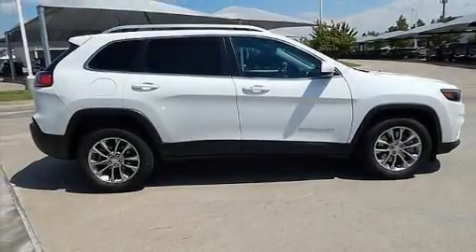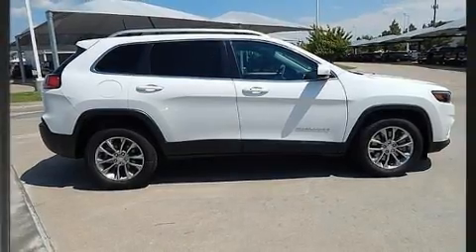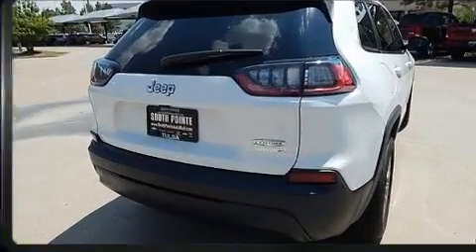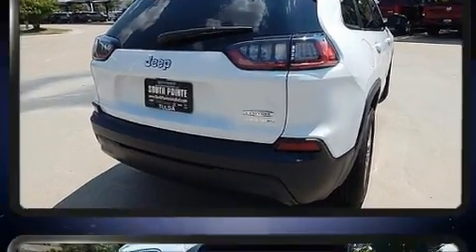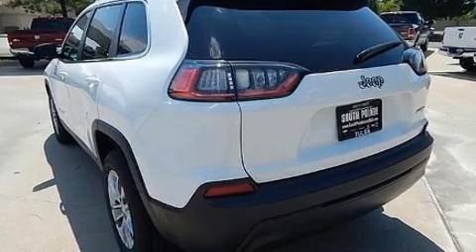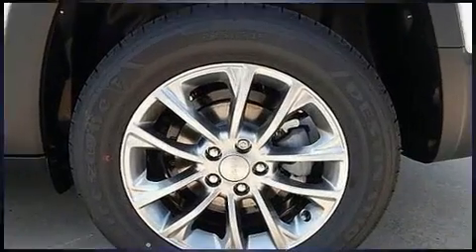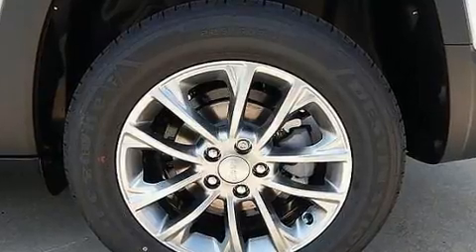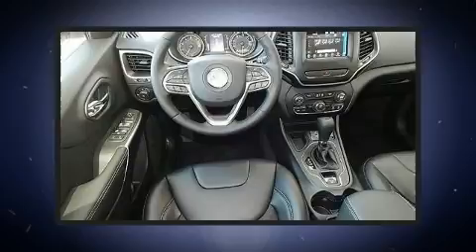2019 Jeep Cherokee LATITUDE PLUS FWD in Tulsa, OK 74133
9240 S. Memorial Drive

Come test drive this 2019 Jeep Cherokee. Smooth gearshifts are achieved thanks to the 2.4 liter 4 cylinder engine, and for added security, dynamic Stability Control supplements the drivetrain. It's equipped with tons of terrific amenities, but it won't break your budget. Such as remote keyless entry, front and rear reading lights, a rear window wiper, 1-touch window functionality, tilt steering wheel, power windows, a roof rack, and air conditioning. In the event of a rollover collision, side curtain airbags provide additional protection for outboard seated passengers. Our aim is to provide our customers with the best prices and service at all times. Stop by our dealership or give us a call for more information.